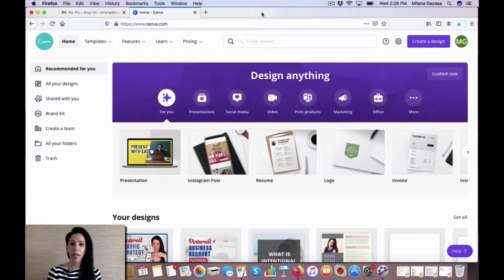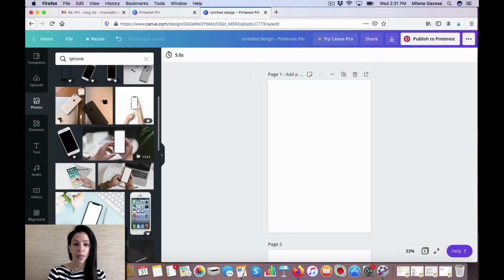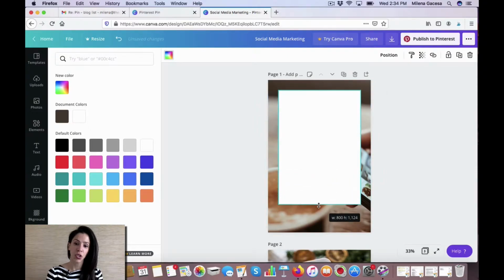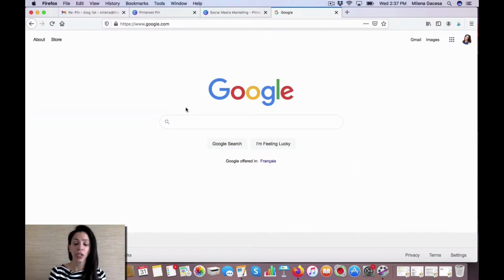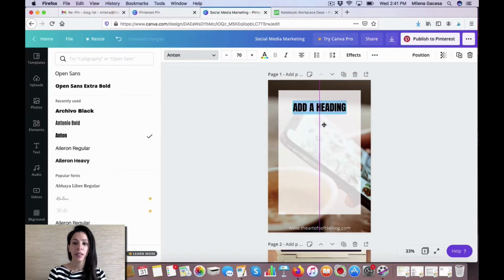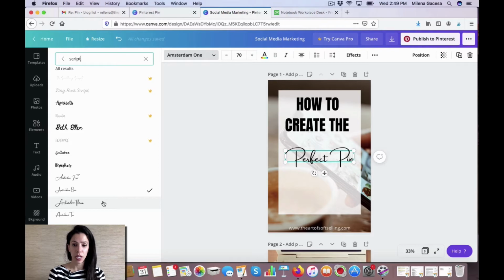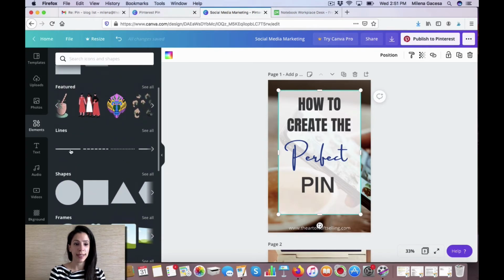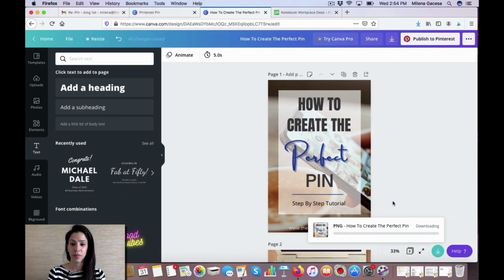Pinterest Pin Design Tips And Tricks (Tutorial For Small Business Owners)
Today I’m going to show some tips and tricks for Pinterest pin design in Canva. So whether you are looking to improve your pin design, or you are just wondering how to create Pinterest graphics in the first place, this Pinterest image design tutorial will show you step by step where to find images for your pin, how to add the images, text and overall how to design a professional looking pin!

Chapters:

00:00 How to Design A Professional Pin
00:35 How To Create A Pin in Canva
2:00 Finding An Image To Use As The Background
2:34 How I Can Help You With Your Pinterest Marketing
3:58 Adding An Element To Make Your Text Pop
5:45 Adding Your Website or Logo To Your Pin
7:26 Other Options For Adding Free Images To Your Pins
9:06 Adding Text To Your Pin
10:07 Coming Up With Simple Copy
10:39 Designing Your Text Layout + Font Selection
13:22 Changing Font Colors
14:50 Adding A Line To Separate Heading and Subheading
15:40 How To Write A Subheading
16:09 Final Touches
17:00 How To Properly Download Your Pin

✅ Learn the secrets to BOOKING more clients & closing more SALES in your business by getting a FREE digital copy of THE ART OF SOFT SELLING 📚 Book